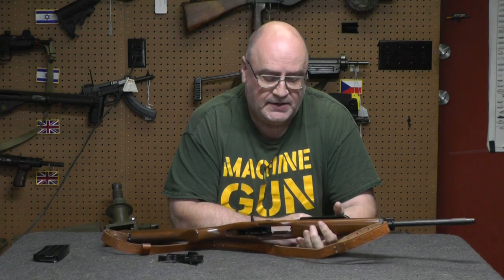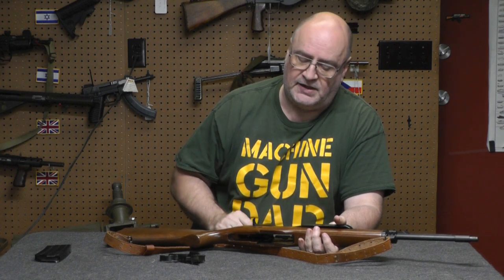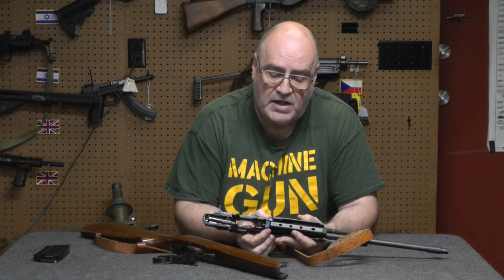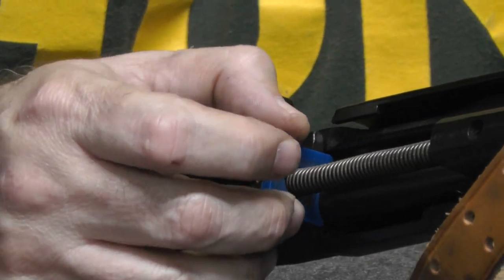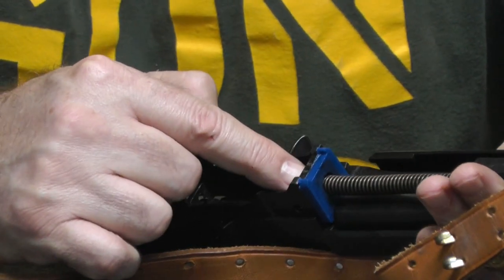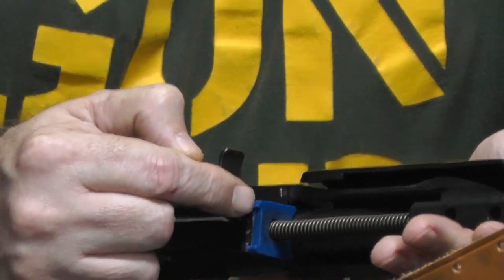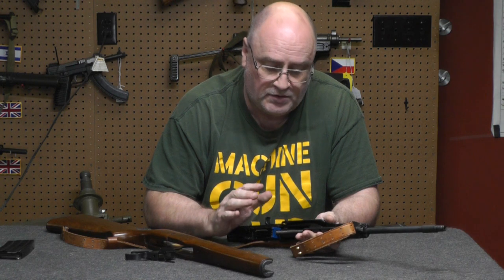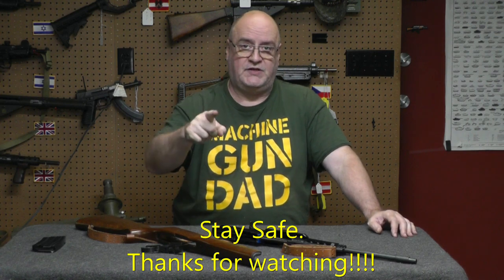Mini-14. Got buffer?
A recommendation for Mini-14 owners.